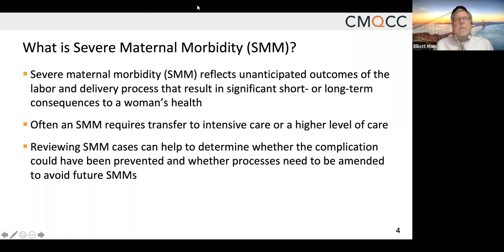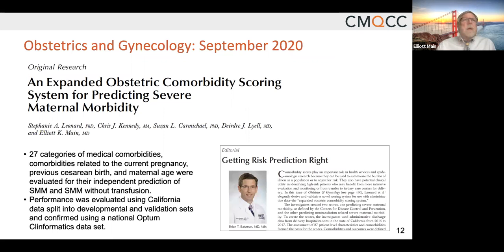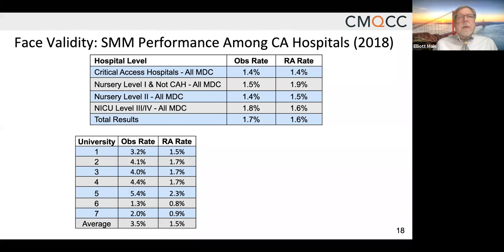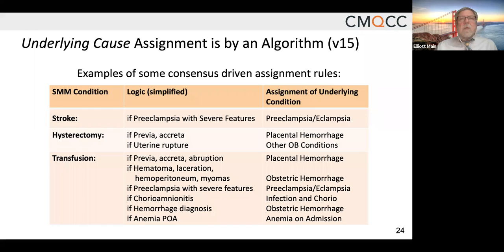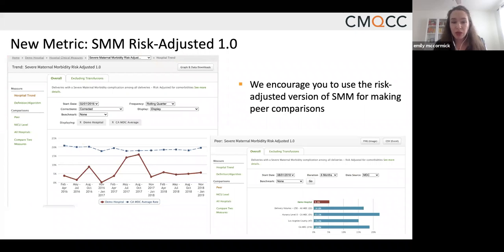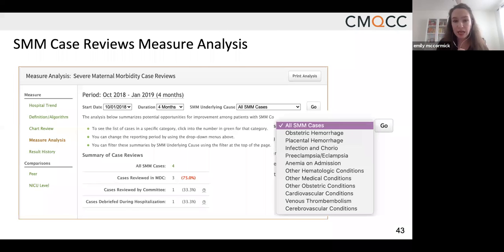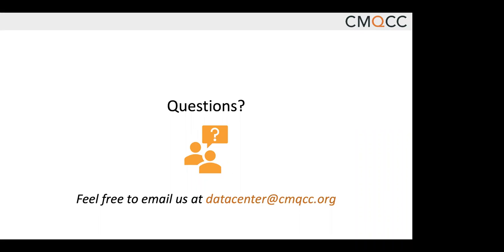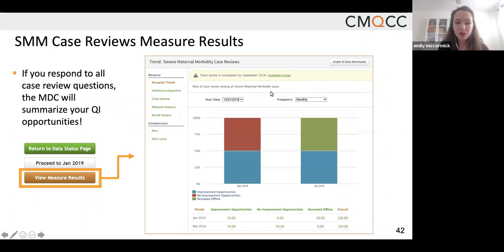*MEMBER'S ONLY* Severe Maternal Morbidity: Identifying Quality Improvement Opportunities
Elliott Main, MD, Emily McCormick, MPH, BSN, RNC-MNN; 11/17/20

**The latter half of this presentation is specific to CMQCC’s Maternal Data Center. The Maternal Data Center is only available for member hospitals at this time.